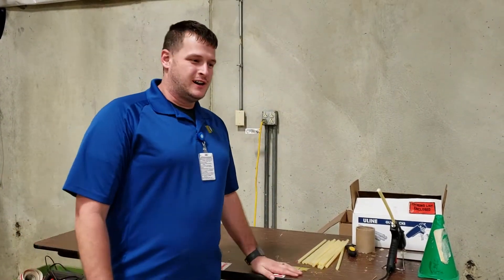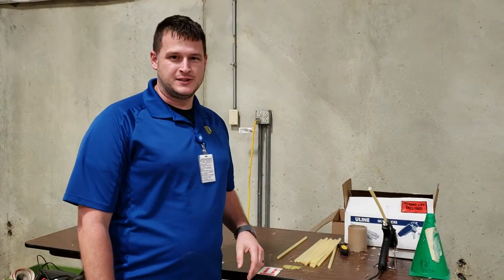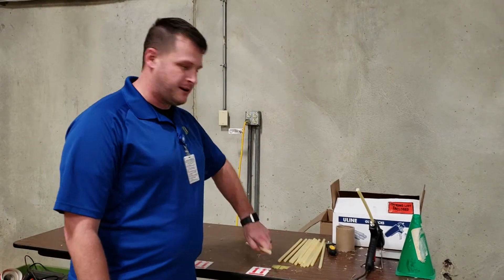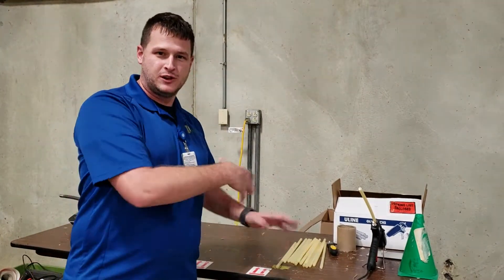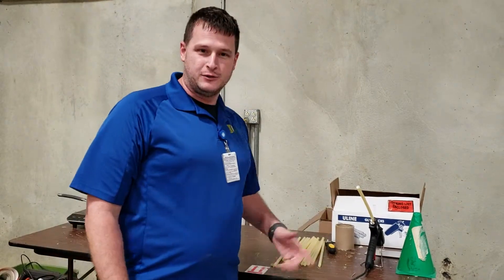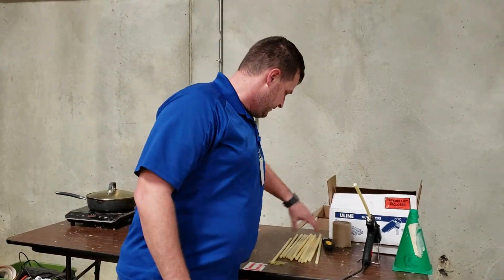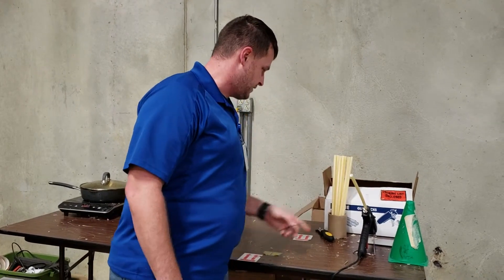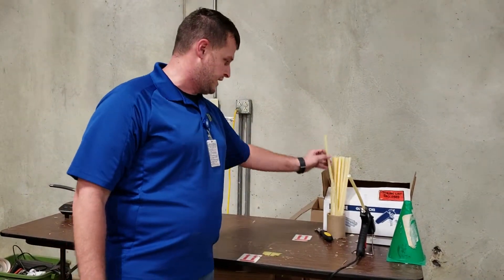Pallet roll up glue improvement